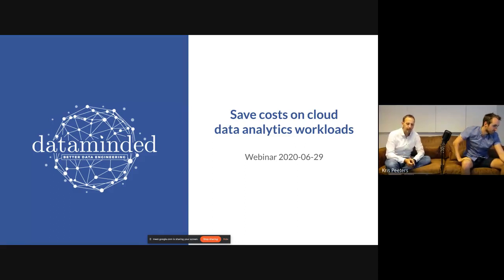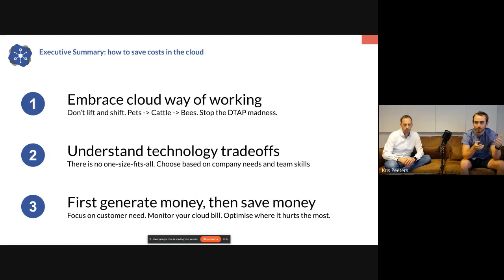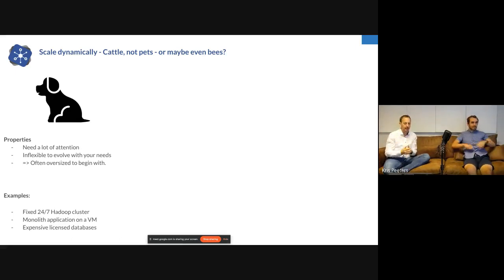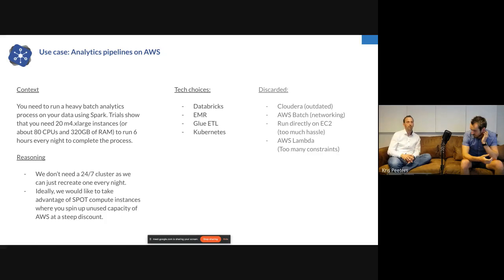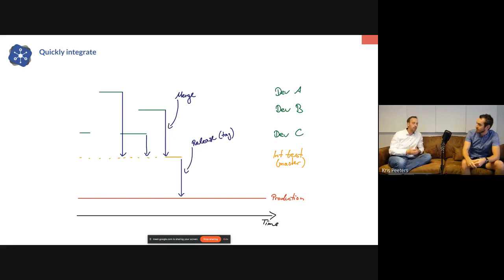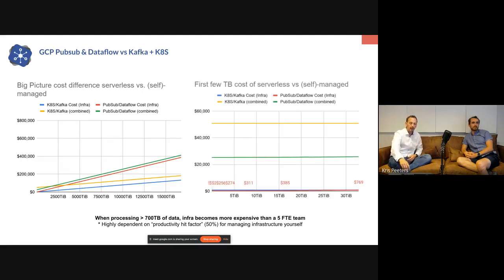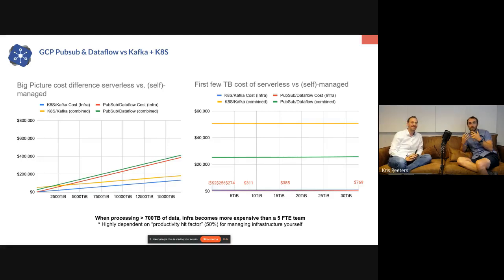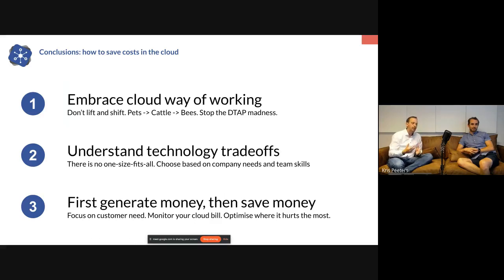Webinar Save costs on cloud data analytics workloads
In this video, Pascal Brokmeier and Kris Peeters discuss how you can optimize cloud costs on AWS, Azure and GCP. We highlight the principles we follow and we go into specific examples.